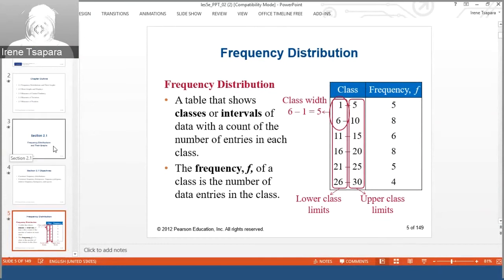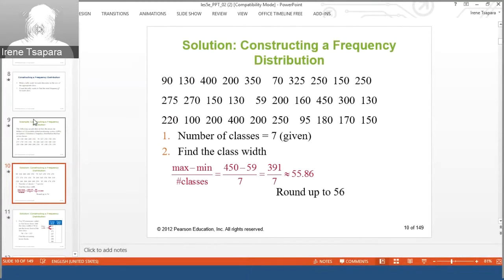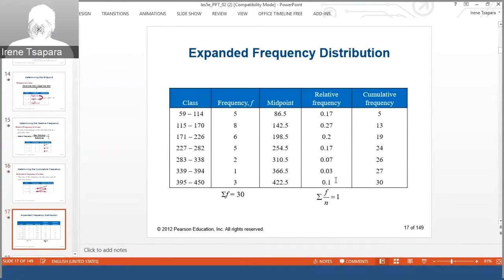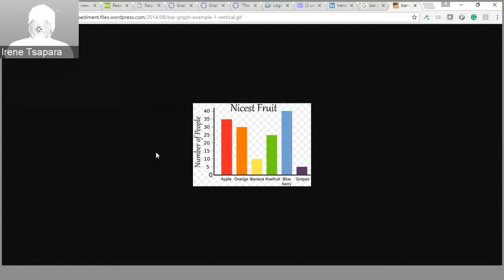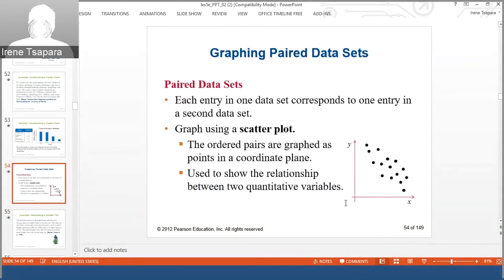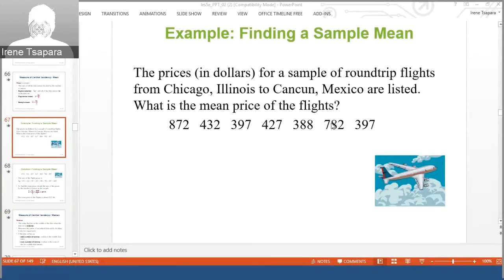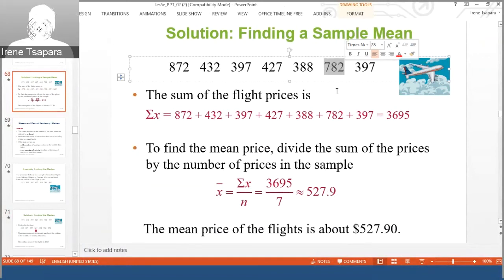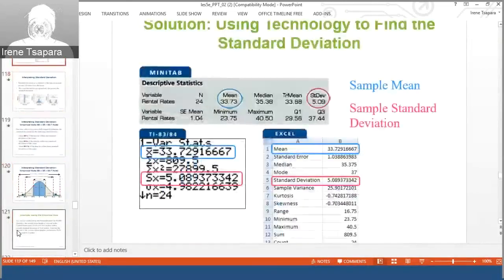Lecture on Frequency Distributions and Descriptive Statistics